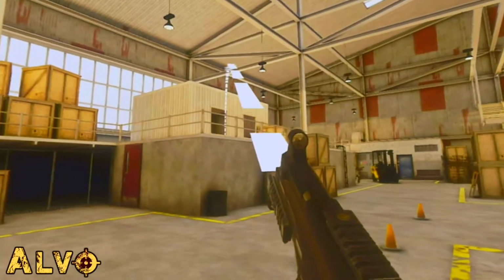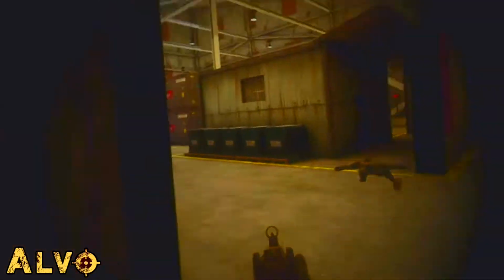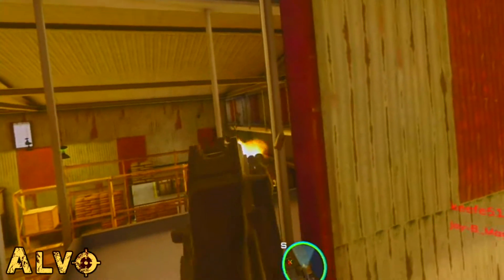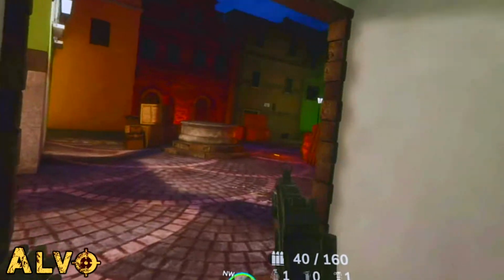ALVO 1.11 Update Features And Impressions ... The Game We Were Promised!! (PSVR/PS4/PS5 Gameplay)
Today we are going to take a quick look at the latest 1.11 update for ALVO by Mardonpol Game Studio. It's been a long time coming but this is the most comprehensive update yet, with improvements to just about every aspect of the game as well as a handful of additions for us fans that have been waiting patiently for the latest release.

ALVO by Mardonpol Game Studio 2021. Played on PlayStation VR / PS5.

Chapters:

00:00 - Intro
00:25 - Factory
00:55 - House Night
01:12 - User Interface
02:03 - Move Improvements
02:30 - Zombie/Dev Update
02:55 - New Maps On The Way
03:28 - Outro

All supporters (including new subscribers) have a chance of getting a shout out in my upcoming videos!!

Finally, if you're new here ... for the love of all things VR, DON'T CLICK THIS